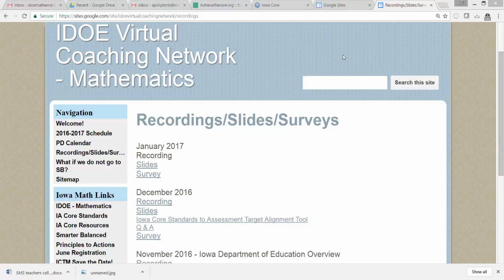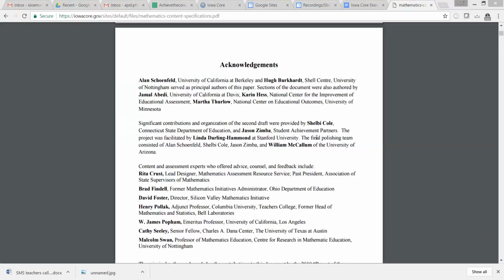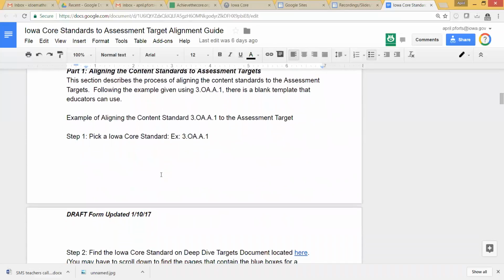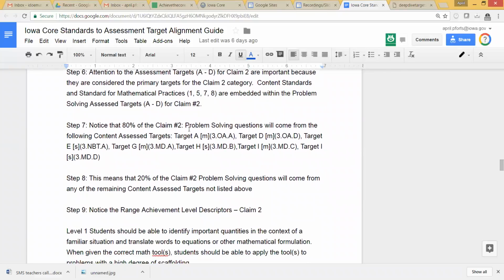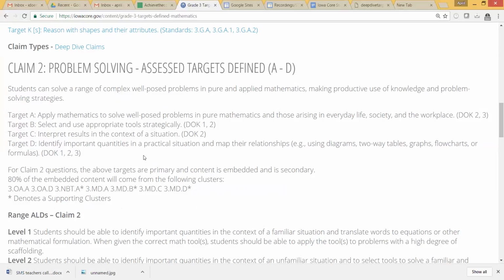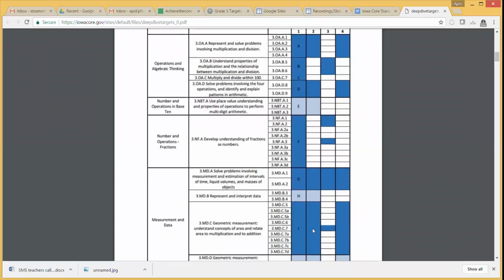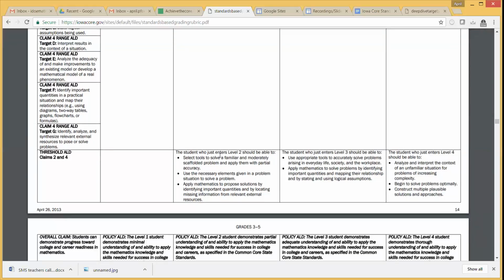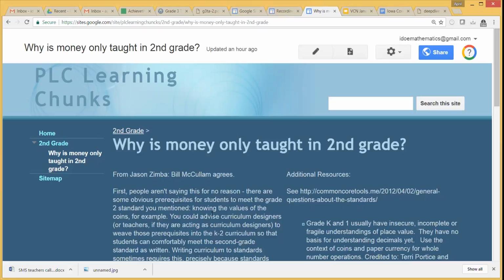January 2017 VCN